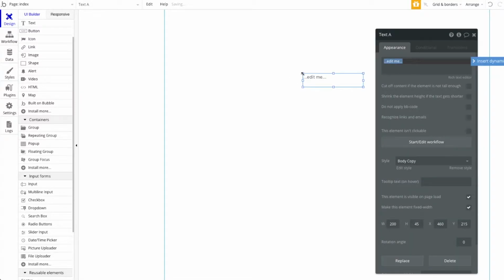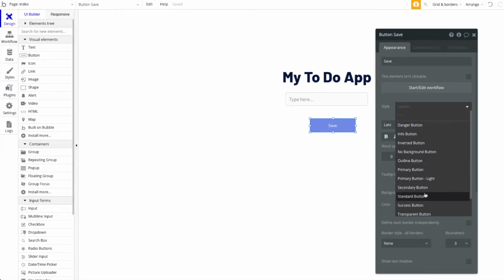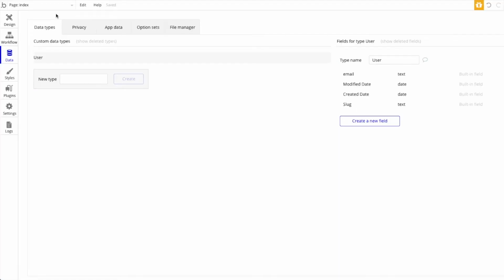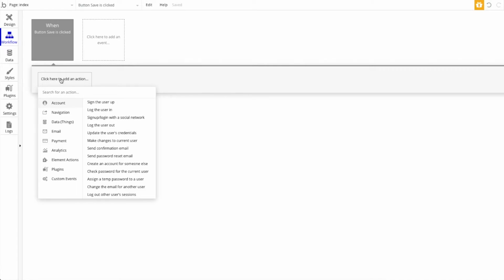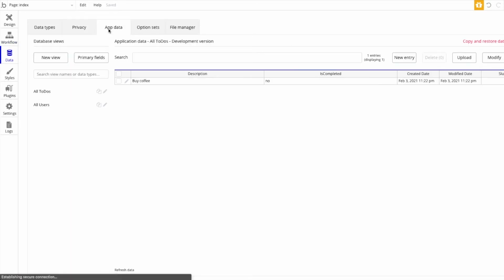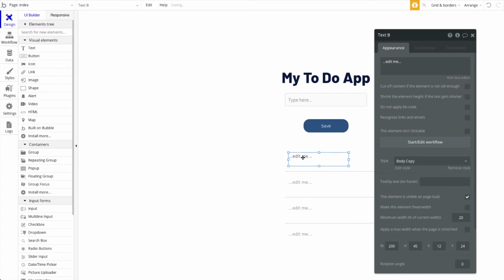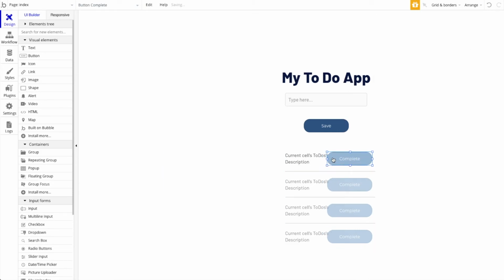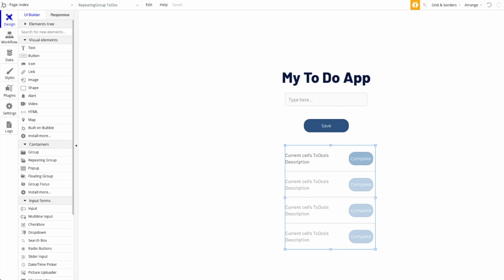Bubble Tutorial - How to Make a Simple App in Under 10 Minutes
In this video we use Bubble to make a simple to-do app in under 10 minutes.

⚠️ Do you want view-only access to all my Bubble projects from YouTube? and you can grab the URLs for free!

🚀 Do you need extra help with your no-code project and want to work with me directly? Let's chat!